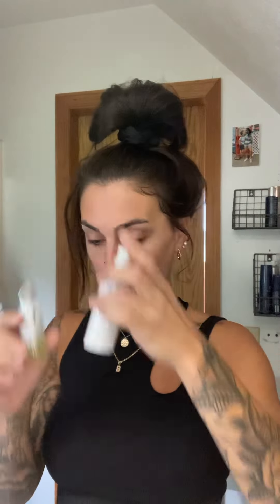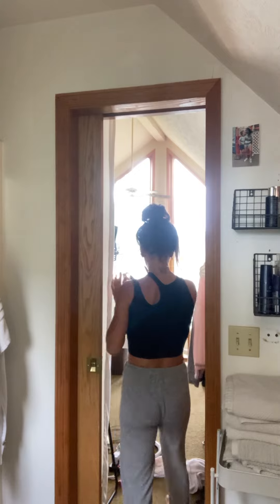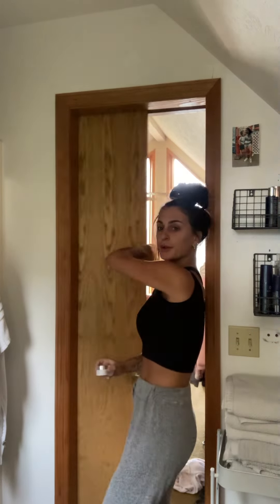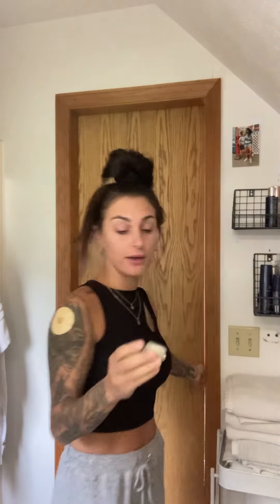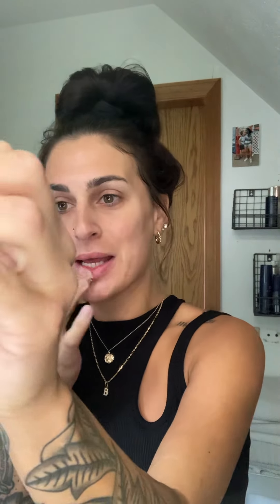Morning skincare ✨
AM SKINCARE IS MY FAVORITE -

For so many reasons,
- makes you feel refreshed
- gives you energy
- so fast and easy
- glowy skin, ready for make up or no make up
+ fills my skin with ALL the nutrients
Ohhh and all clean and safe ingredients!!!

A couple things:
• bundle a skincare system and save money
• ALWAYS exfoliate - head to toe …body, face and lips
• double cleanse
• use clean products
• a little goes a long ways
• get products customized to YOUR skin type

That’s why I’m here to help …help you feel good in your skin again with or without make up, help you gain your confidence back, help you get a personalized system specific to your needs, help you save time …by not having to run to the store and guess what products to use or remember what worked last time and what didn’t and help you save money. Our products are SO affordable and a couple different payment options and comes with a 39 day money back guarantee 🎉

Let me be your beauty guide today!!